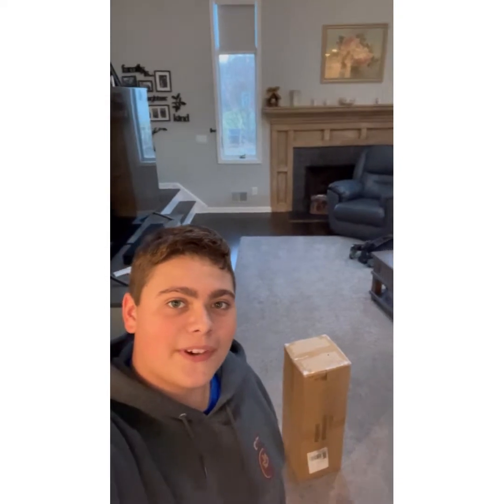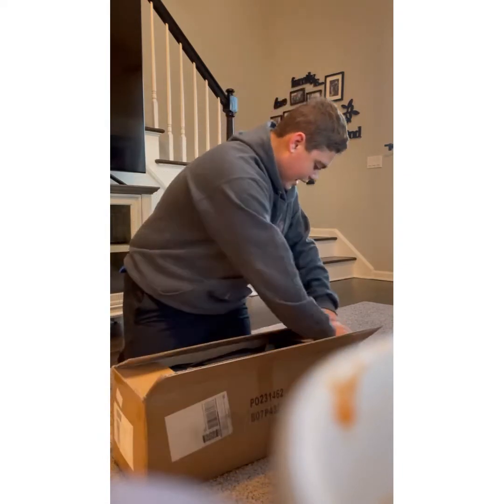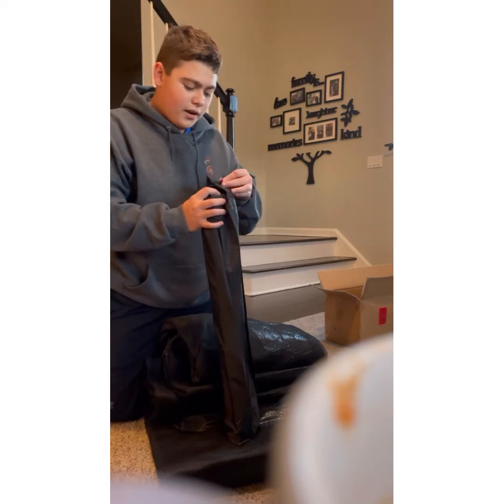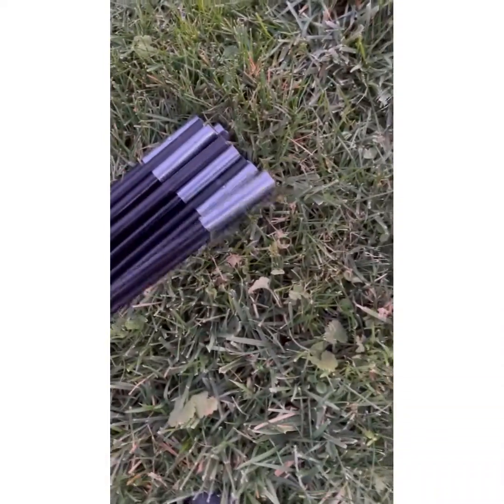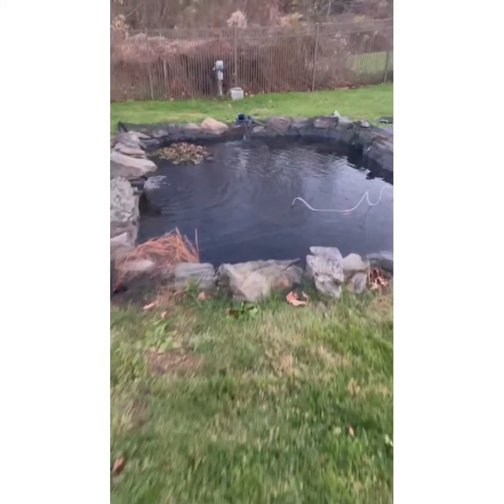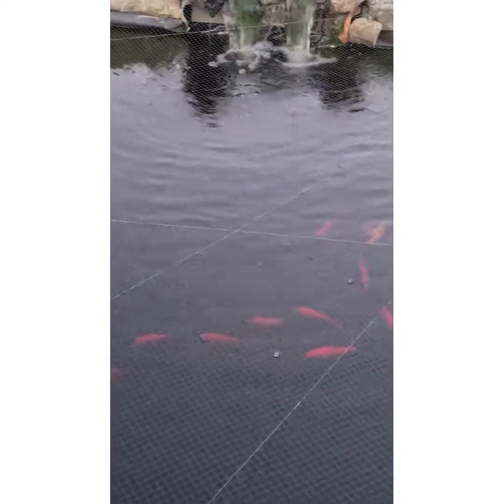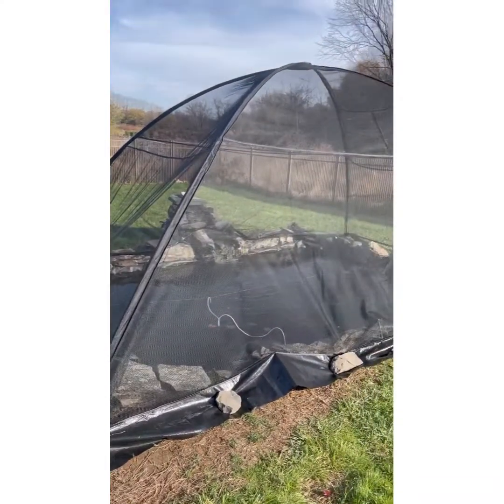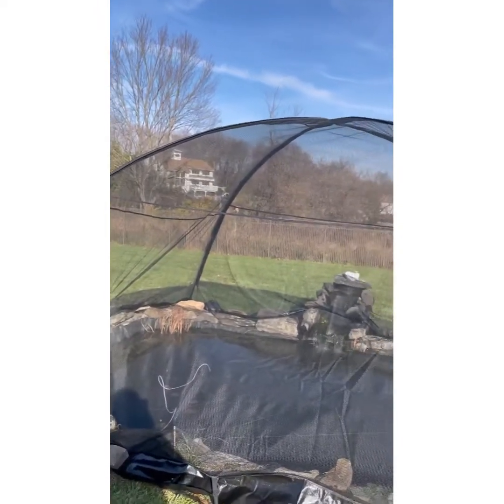Fortifying my koi pond! Major Net upgrade!!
I am going to show the my new net I bought for my koi pond because the heron keeps on trying to attack my fish even with a net on it.

Musician: @iksonmusic